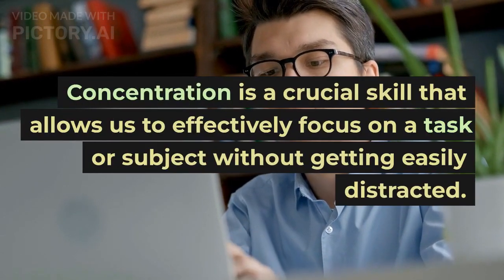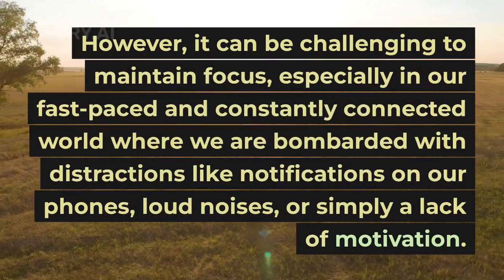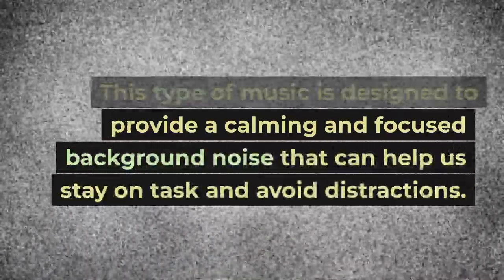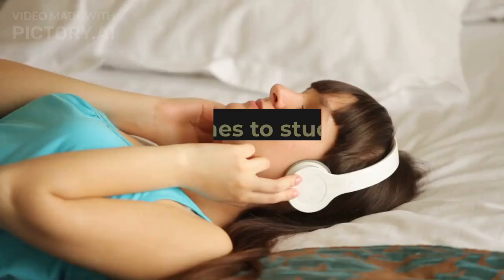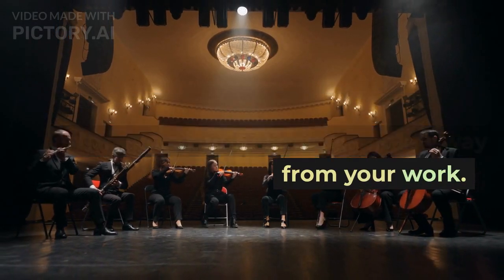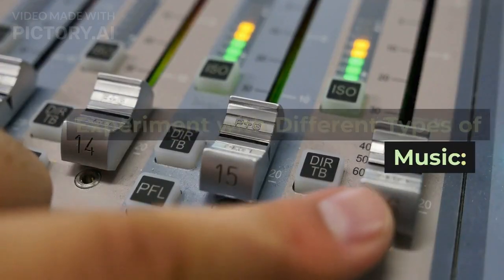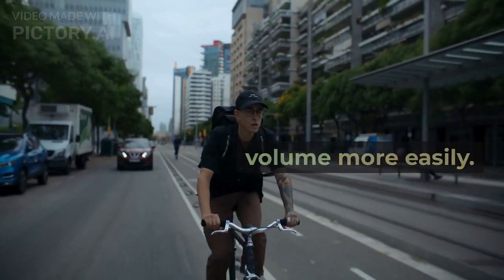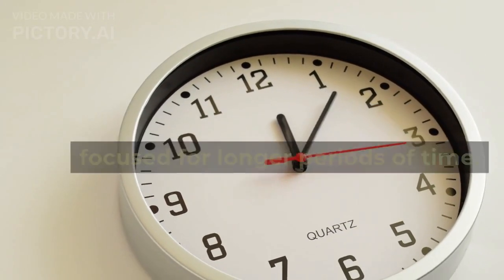How to boost your concentration with ambient study music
Improve your concentration and productivity with ambient study music! In this video, we'll show you how to use calming instrumental music, nature sounds, classical music, and electronic music with a steady beat to boost your focus while studying or working. We'll also cover the importance of setting the volume at a low level, experimenting with different types of music, using headphones to block out distractions, and taking breaks to give your brain a rest. Follow these tips to make the most of ambient study music and improve your ability to concentrate.